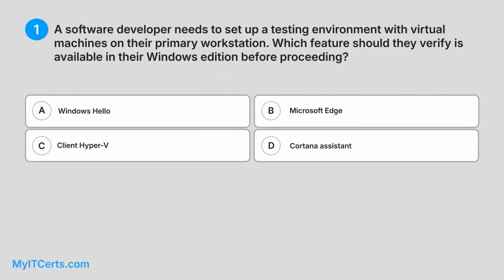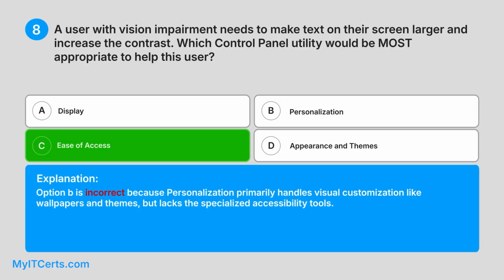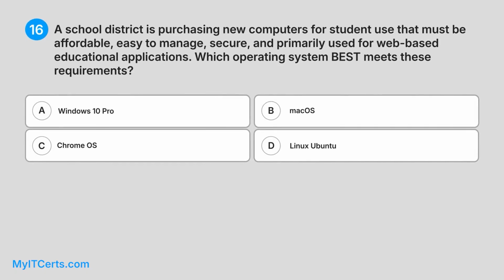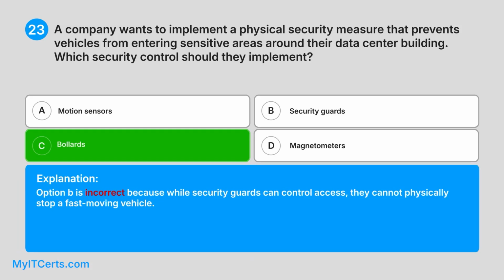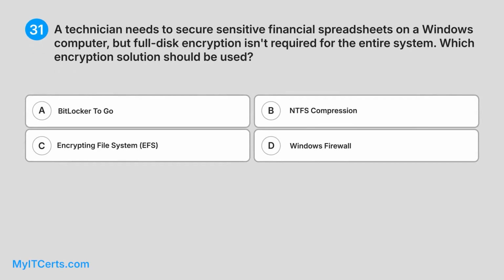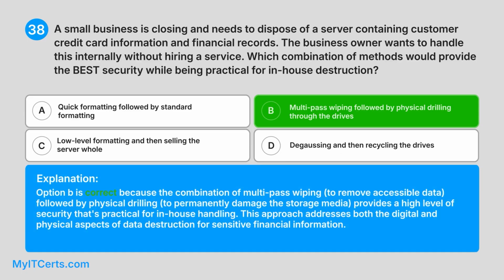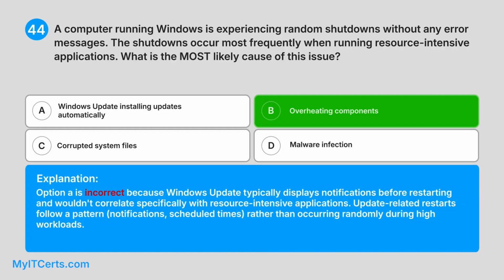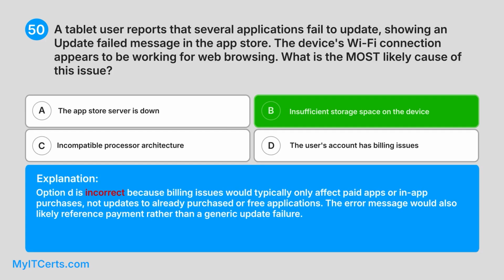CompTIA A+ Core 2 (220-1102) Practice Questions Guide 2025 New Update! 📚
Are you ready for your 2025 CompTIA A+ Core 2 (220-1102) exam? Whether you’re stepping into IT for the first time or fine-tuning seasoned troubleshooting skills, MyITCerts has you covered. In this power-packed video you’ll tackle 50 rigorously curated practice questions, break down every answer with crystal-clear explanations, and collect insider tactics from instructors who’ve guided thousands of learners to first-try success. By the end, you’ll know exactly where you stand, what to review next, and how to stride into the testing centre calm, focused, and confident.

💡 What’s Inside:

▪️Full walk-through of 50 Core 2 practice questions part 2
▪️Clear, expert-backed reasoning for every answer
▪️Pro tips for exam strategy, time management, and tricky topic areas

✅ One-on-one coaching from certified pros